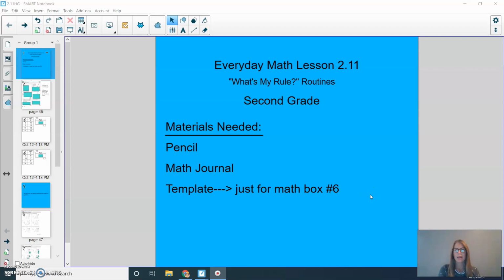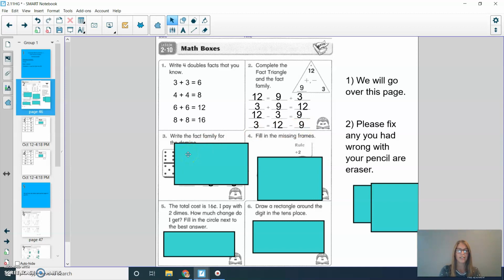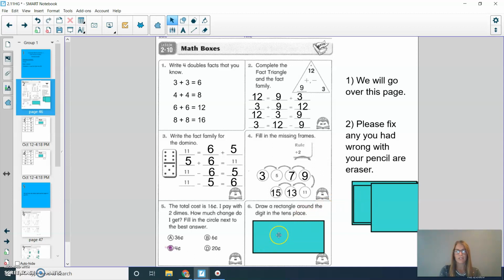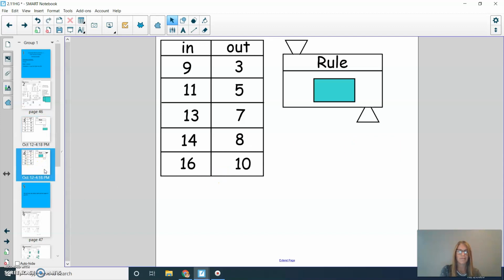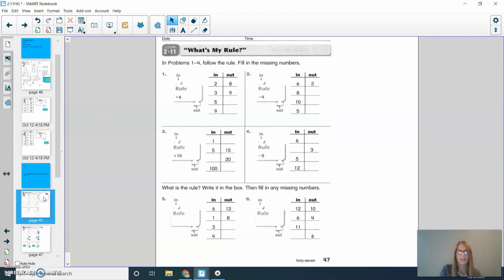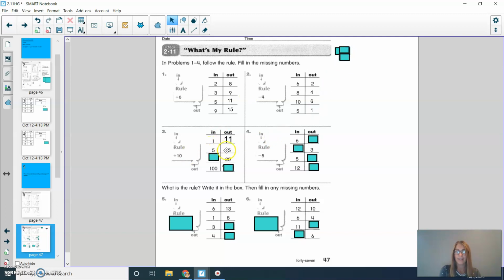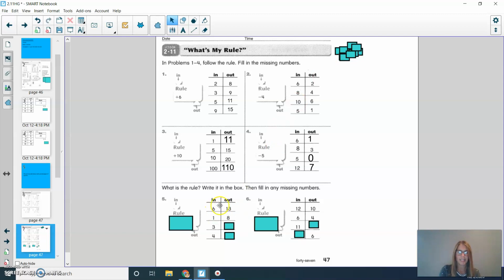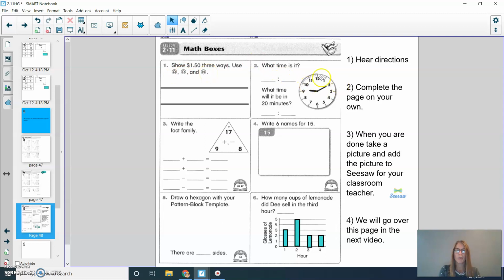2.11 Everyday Math Second Grade